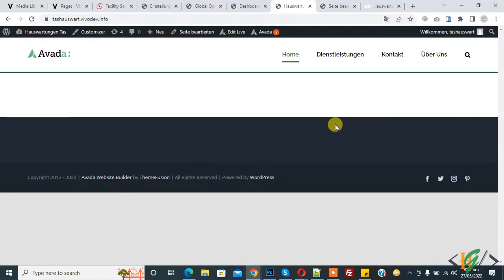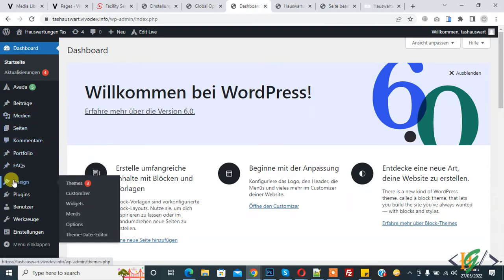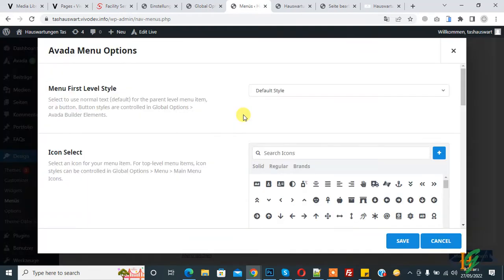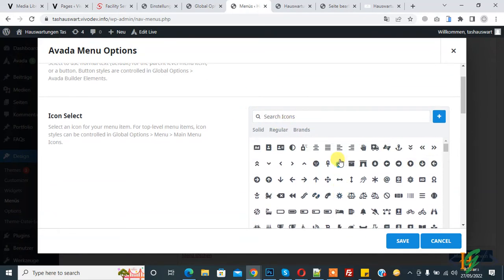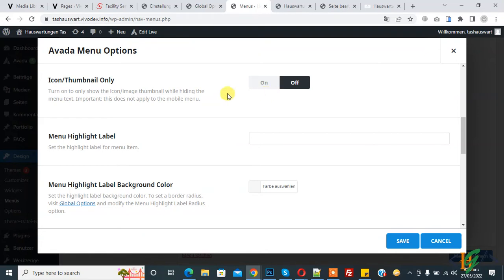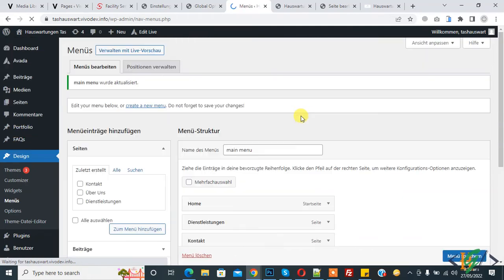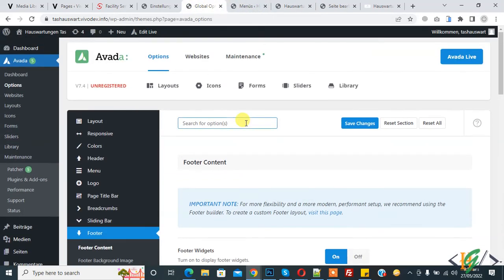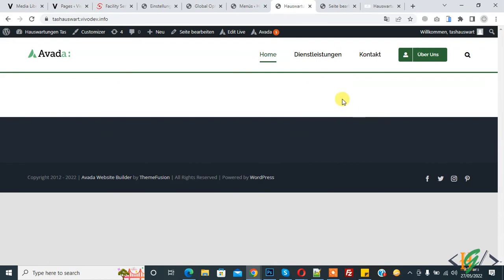How to Add Button in Avada Menu in WordPress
In this wordpress beginners for tutorial you will learn how to add avada button style in wordpress website menu in theme.